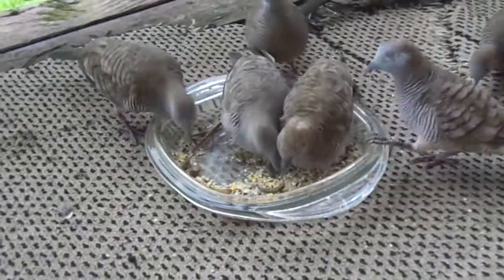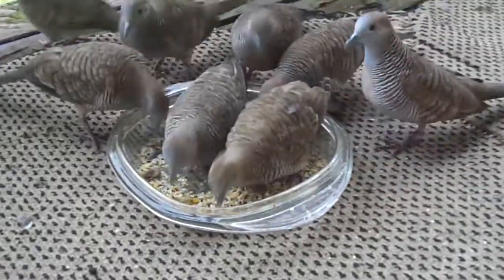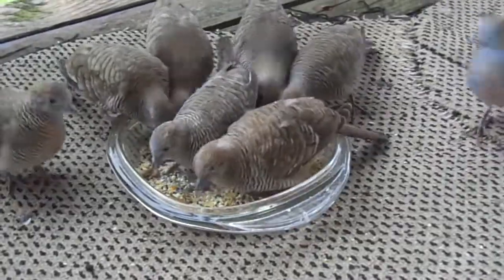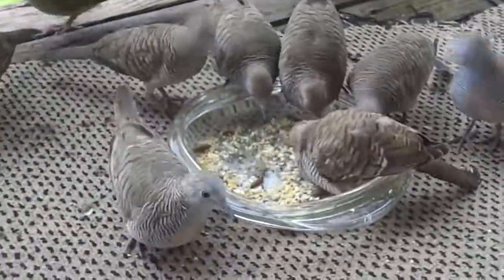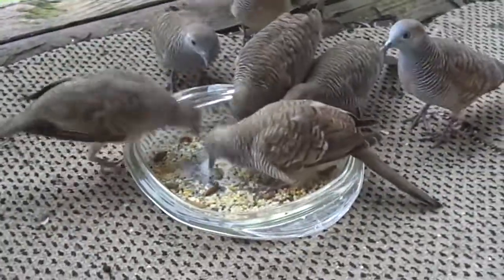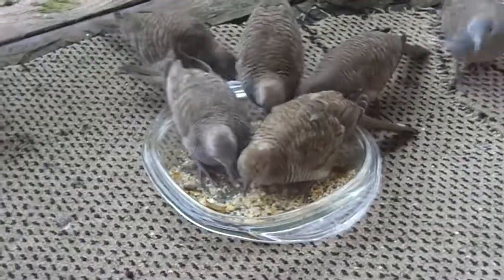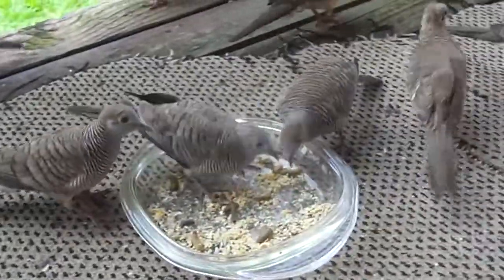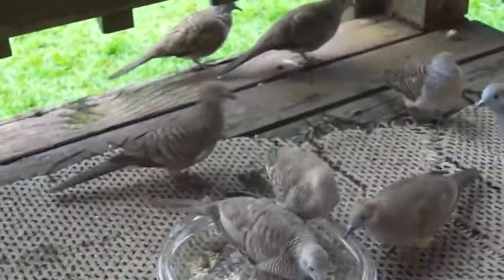Zebra Doves in Hawaii, The dove - bowl...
This clip features some pretty good close ups, of Hawaiian Zebra doves, cleaning up, after wild chickens finished eating on my front porch. On the Big Island, of Hawaii...